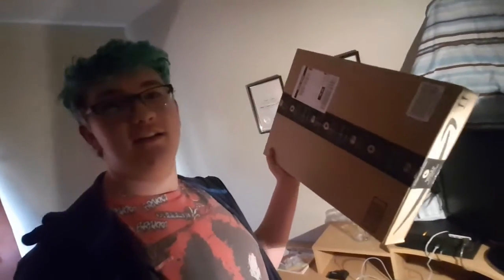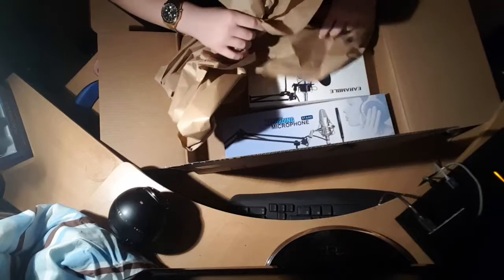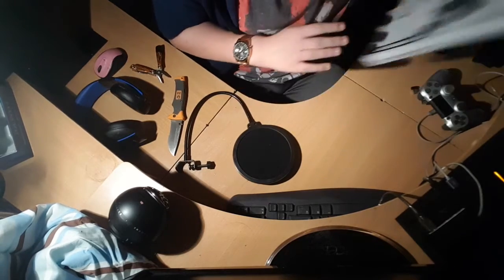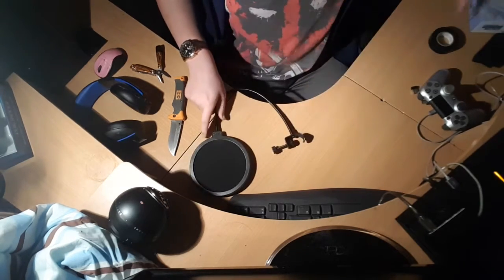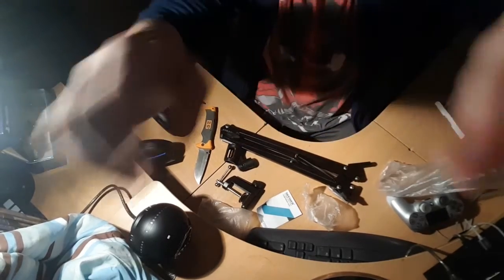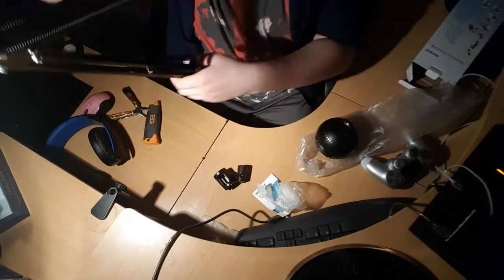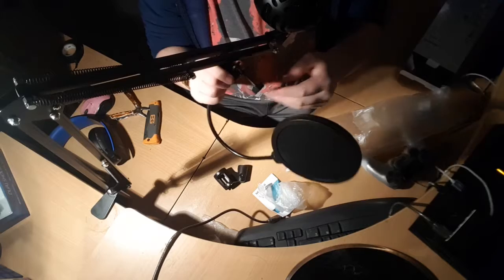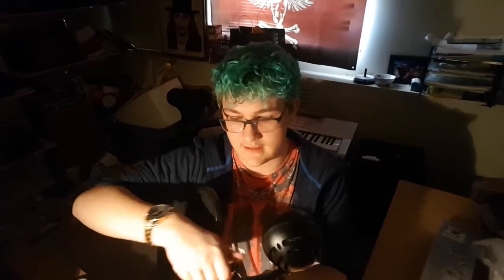UPDATING MY SETUP PART 2!!! (Please I Need The Views)